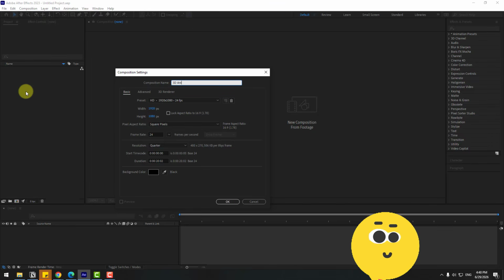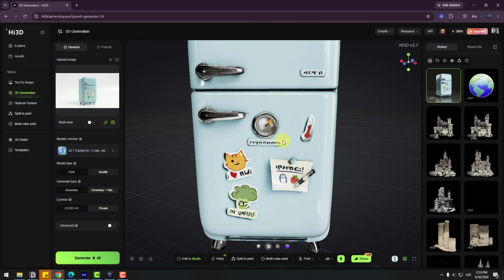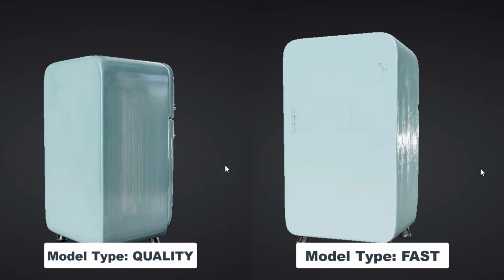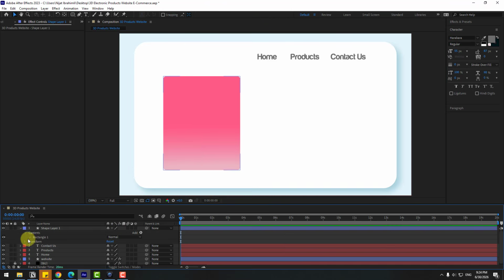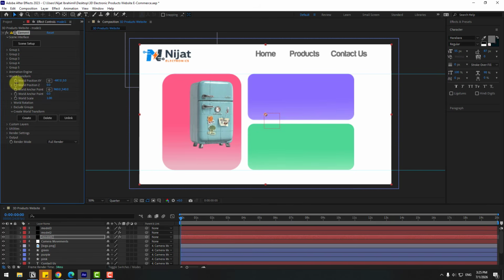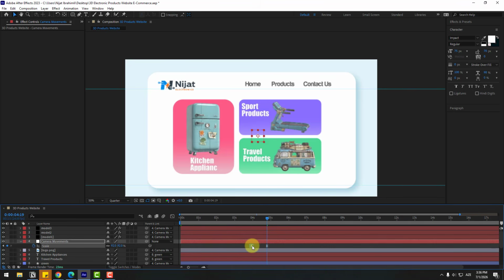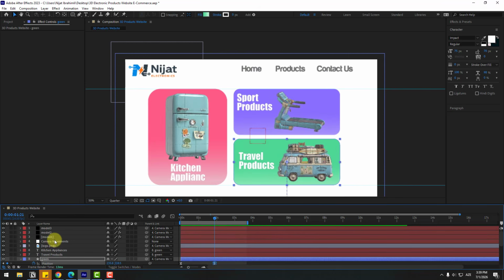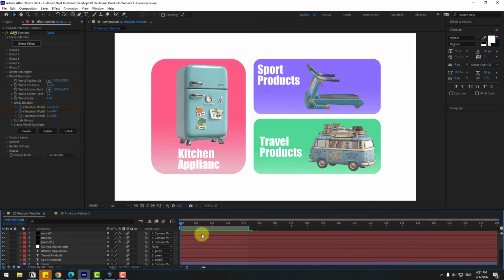3D Motion Graphics with After Effects Tutorials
Code: NIJAT ( 500 extra gifts for first 200 people )
Learn how to create a modern animated product landing page in Adobe After Effects. In this tutorial, you'll build a clean website UI animation with smooth transitions, animated product cards, and professional motion design techniques.

This tutorial covers:
• Landing page animation
• Website UI motion design
• Product card animation
• Smooth transitions
• Modern motion graphics workflow
• After Effects tips and techniques